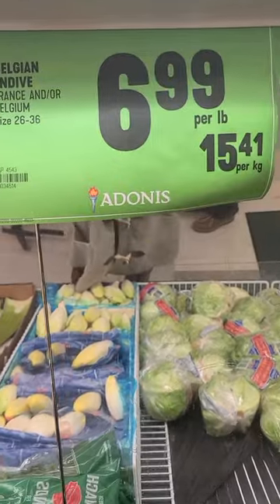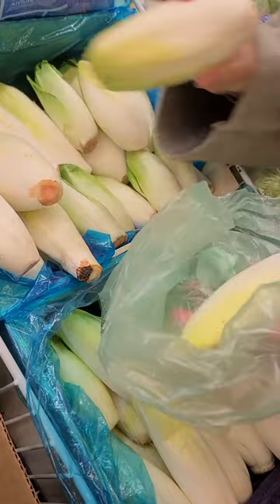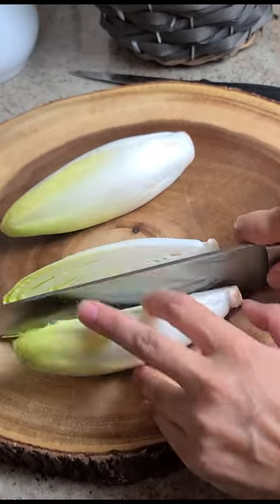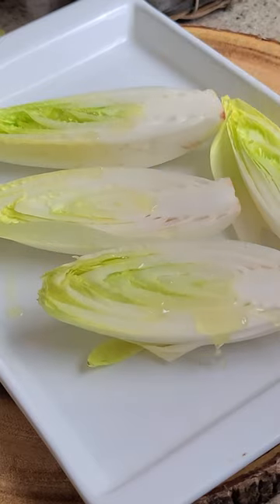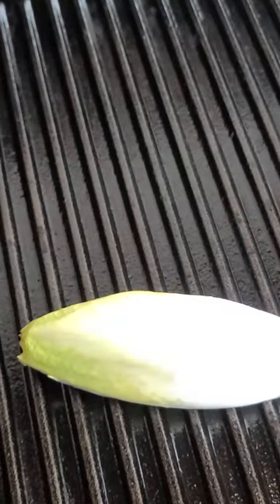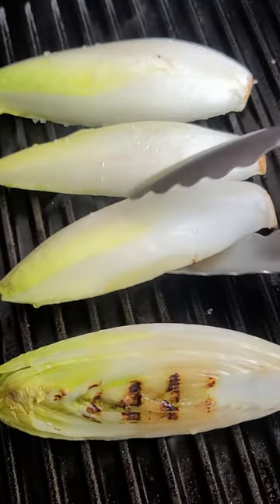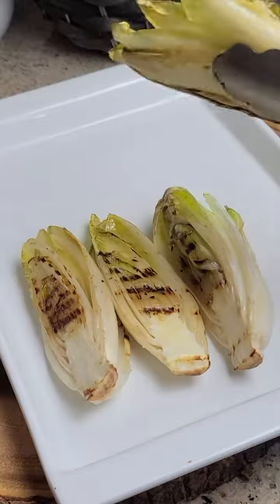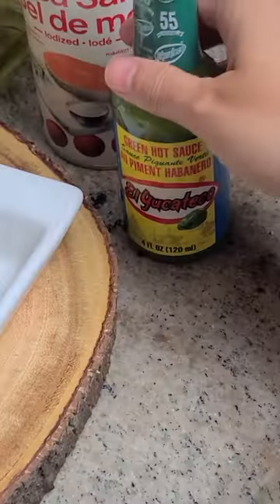Endive: I did NOT imagine it would turn out this Delicious 😮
Endive
The magic happens when Endive meets the grill – a perfect harmony of smokiness and the natural sweetness and buttery flavor of the vegetable, enhanced by the simplicity of olive oil and salt.